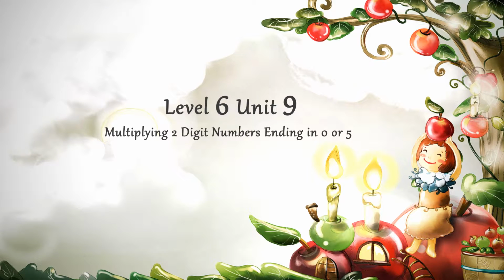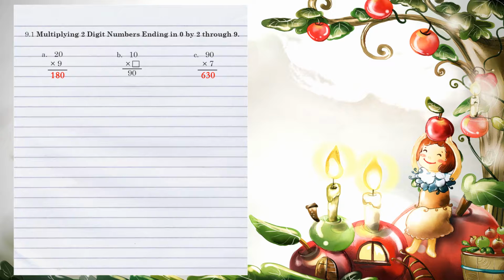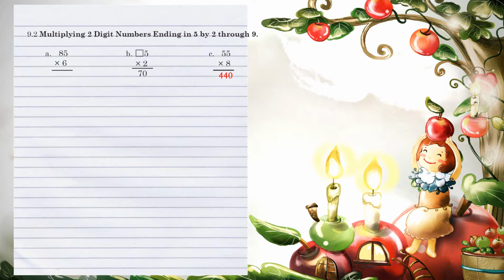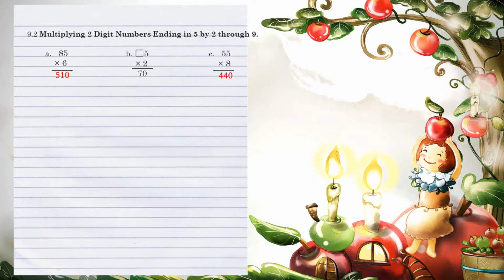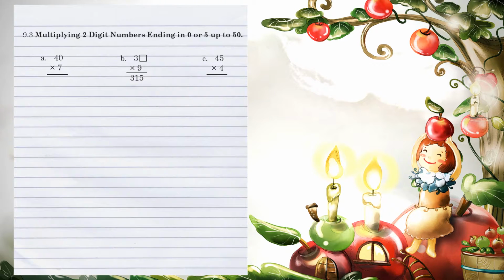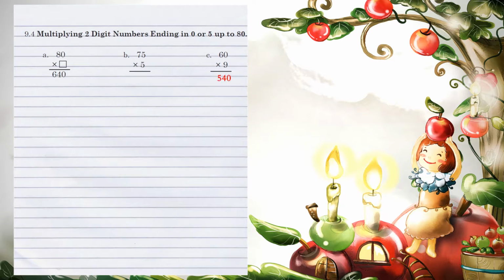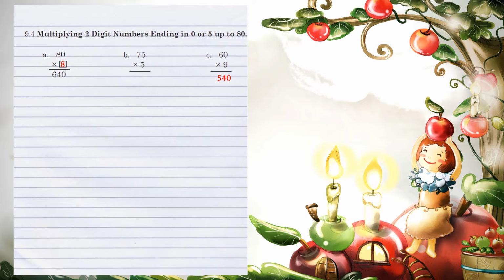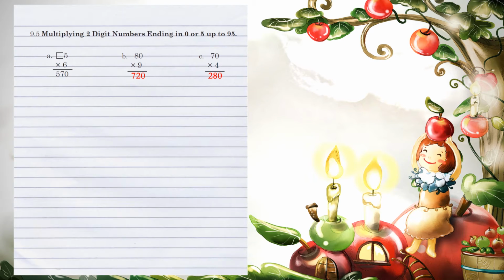Level 6: Unit-9: Multiplying 2 Digit Numbers Ending in 0 or 5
6.9.1           Multiplying 2 Digit Numbers Ending in 0 by 2 through 9
6.9.2           Multiplying 2 Digit Numbers Ending in 5 by 2 through 9
6.9.3           Multiplying 2 Digit Numbers Ending in 0 or 5 up to 50
6.9.4           Multiplying 2 Digit Numbers Ending in 0 or 5 up to 80
6.9.5           Multiplying 2 Digit Numbers Ending in 0 or 5 up to 95